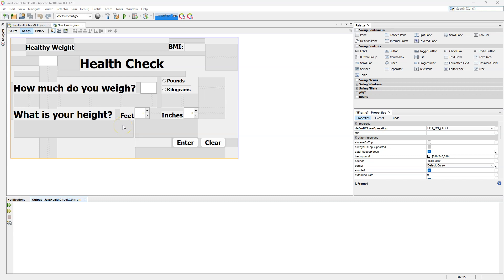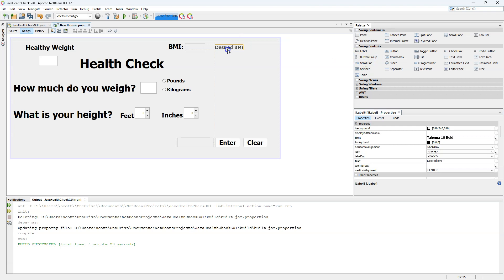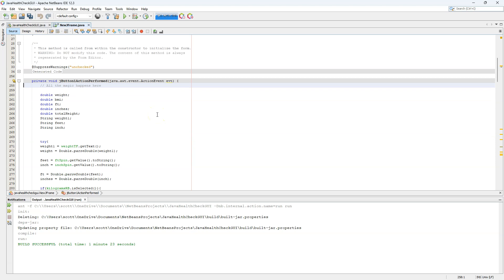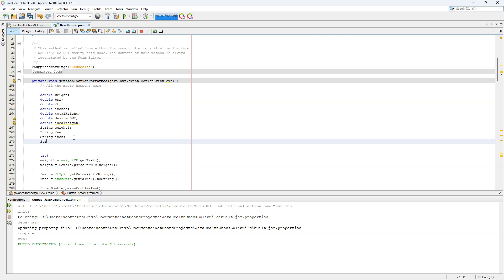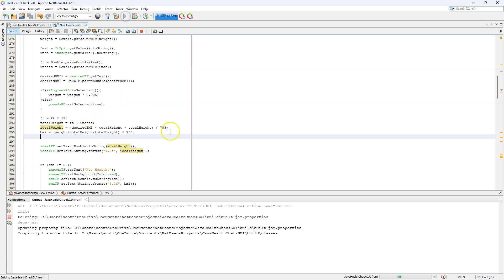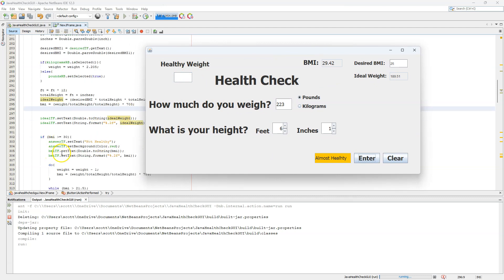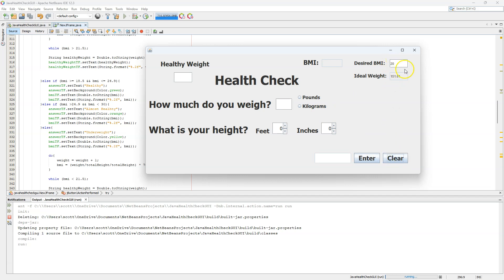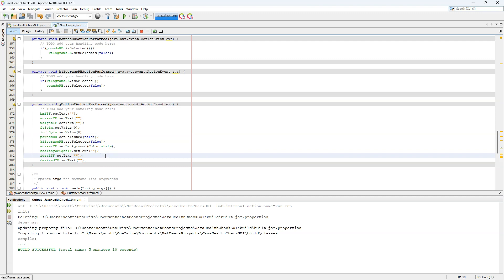Java BMI Graphic User Interface (GUI) Java Calculations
This is a JFrame tutorial java project is for anyone beginning to code. This java tutorial for beginners is a demonstration of how to use the Java Textfields, Java Spinner, Java Labels, JOptionPane, Java Radio Buttons and Java Buttons in Netbeans when creating a JFrame, Java Do While Loop was used as well. This video will help those beginner programmers learn how to use Java calculations to get their desired results. This Java program is a java health check that calculates body mass index (BMI). Java can be difficult for anyone just beginning, this channel will help you a little more in your journey of learning the Java Language. This will help all Computer Science Majors and is a java full course on java GUI projects. Java is the Language. Let's learn something new and enjoy this coding for beginners.  @arsenioscott